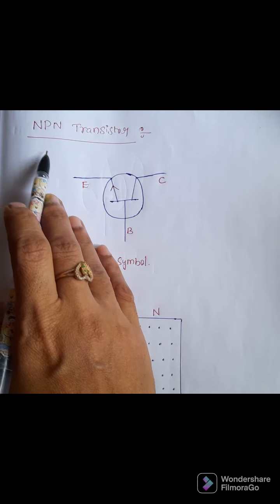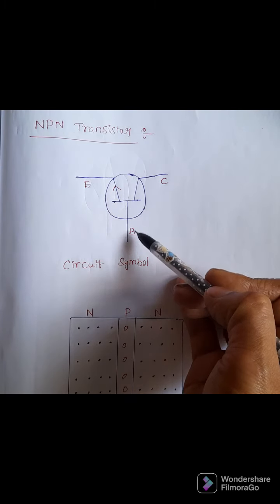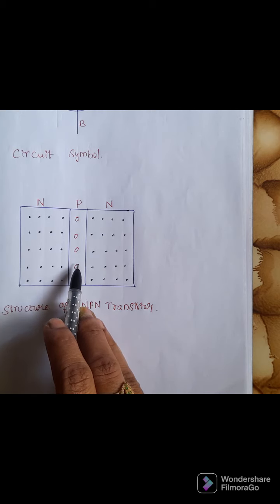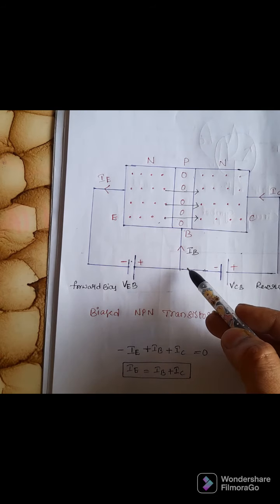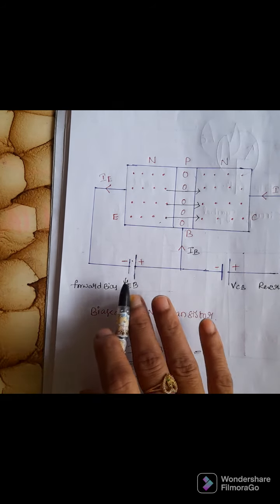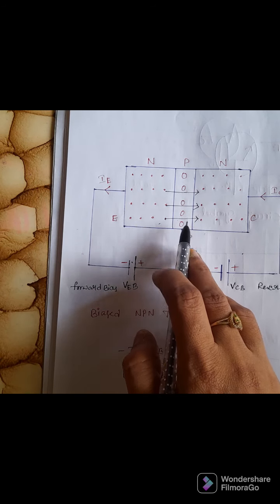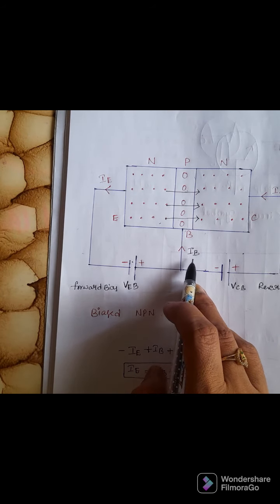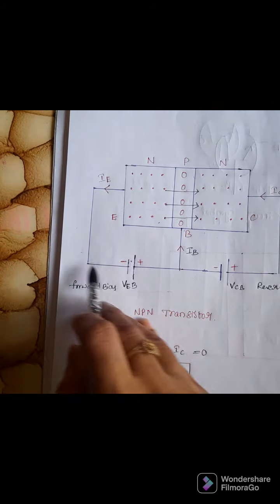NPN TRANSISTOR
Biased NPN transistor,NPN transistor and it's working.